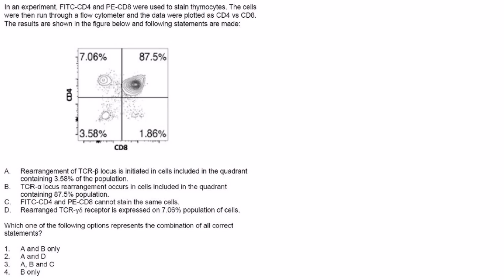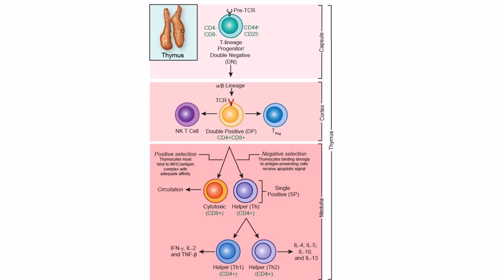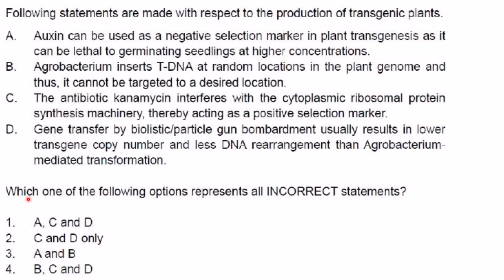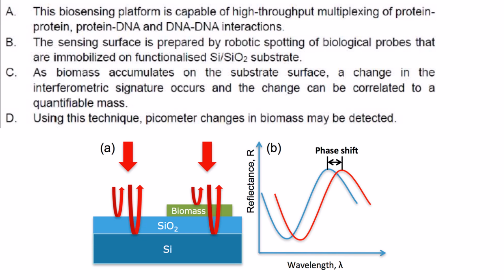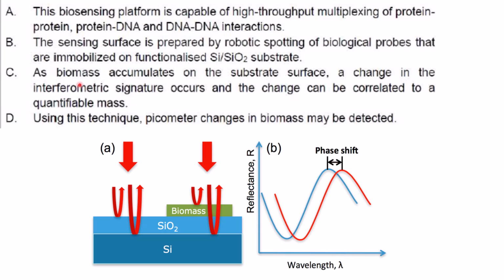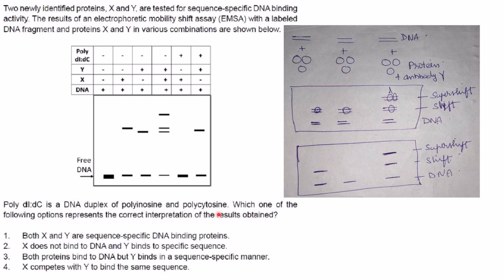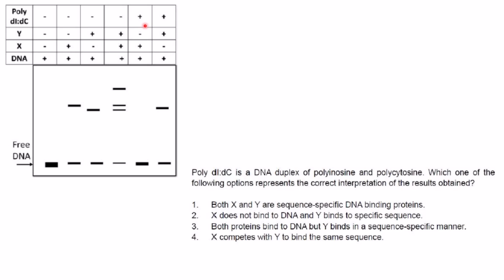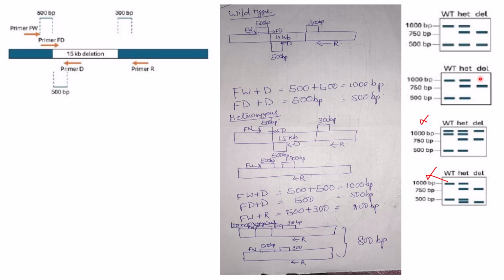CSIR JRF NET Life Science Question paper Shift 1 Part C Solved with explanations Applied Biology A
In this video I will be discussing CSIR JRF NET Life Science Question paper Shift 1. I will be discussing the Part C applied Biology questions.